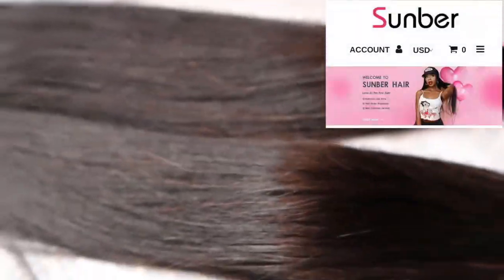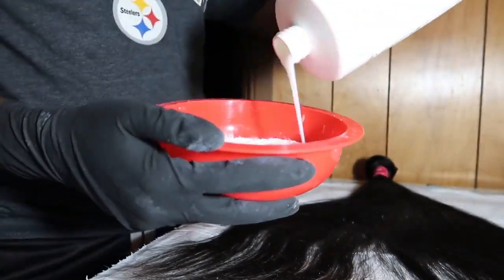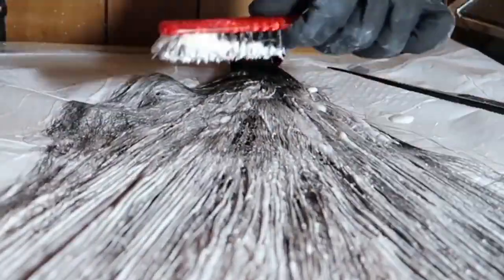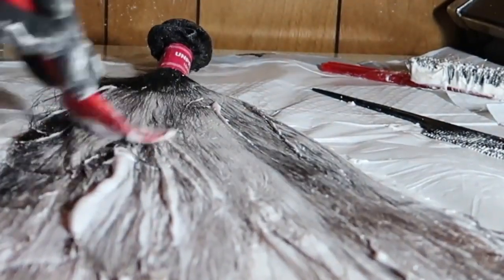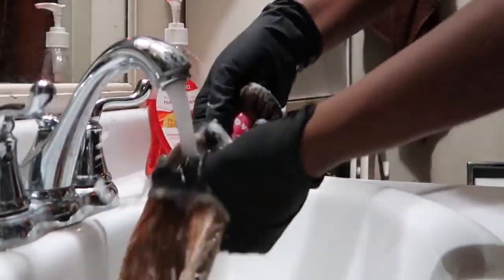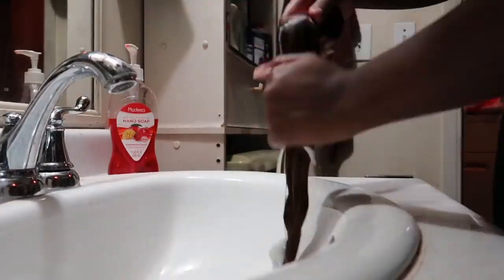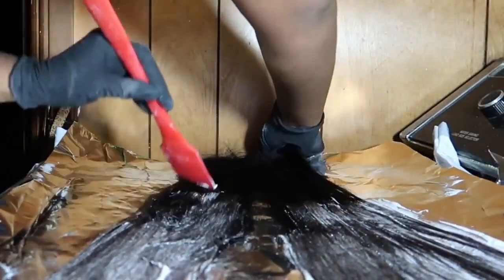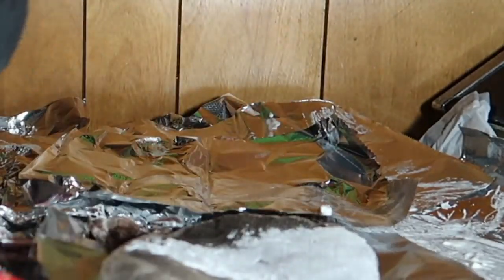HOW TO DYE BLONDE COLOR FOR BACK TO SCHOOL FT SUNBER HAIR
backtoschool sunber hair#sunberwig

Click here to be Sunber Hair Promoters for Free Hair or Cash

Peruvian straight hair 20" 20" 20" bundles with 18" lace closure.

Amazon Sunber Hair Store